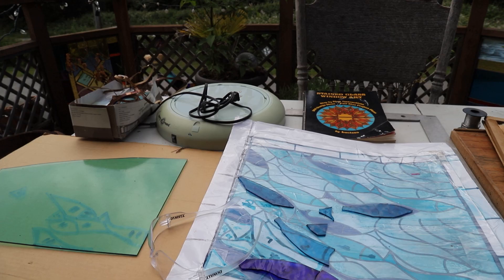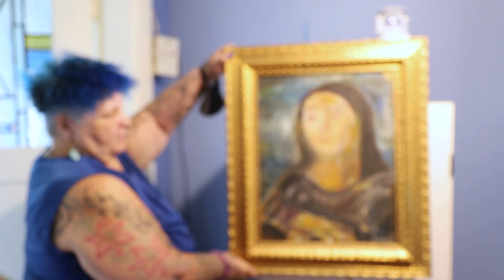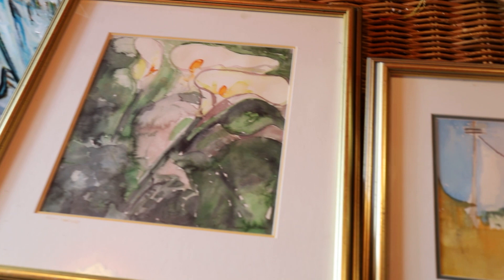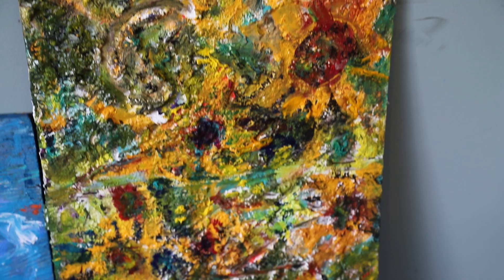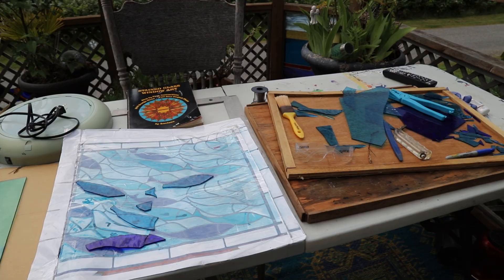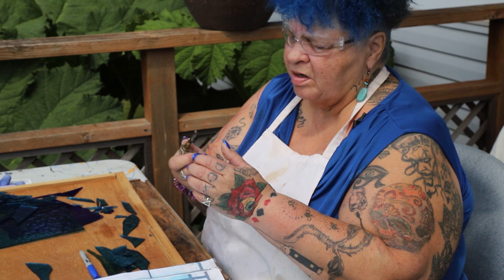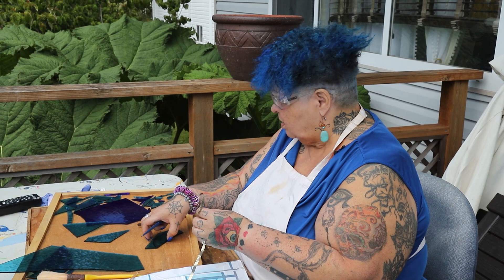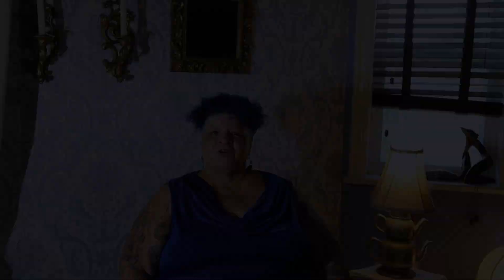Studio Tour 2021 - Artist Bio Video - Louise Gloslee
Meet Louise Gloslee and view her artwork.